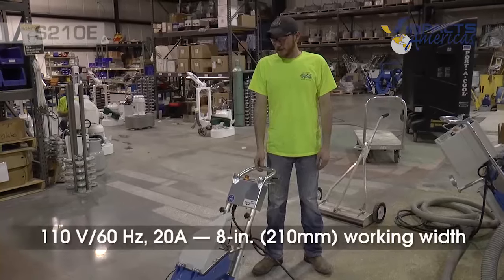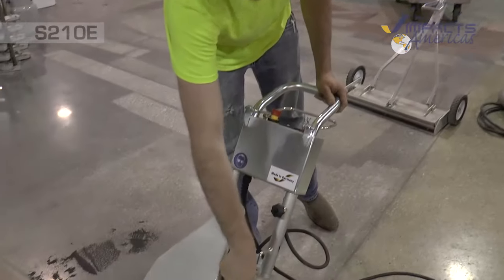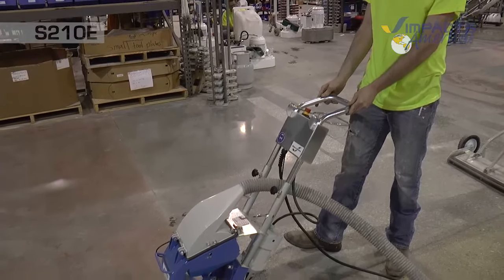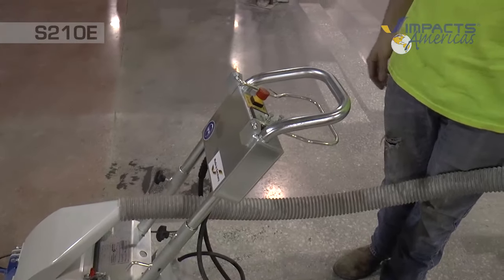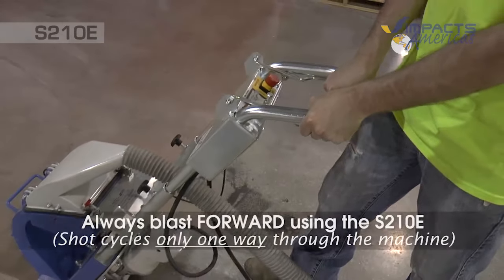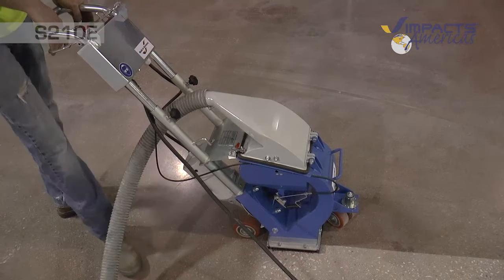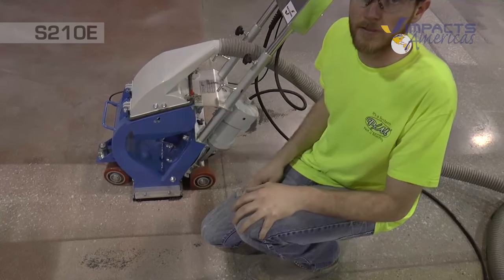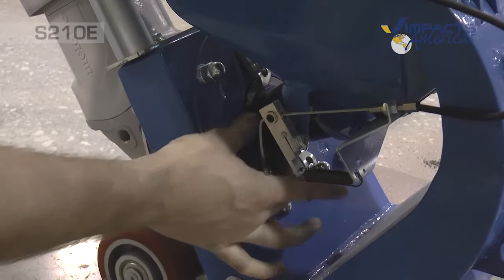How to Operate IMPACTS S210E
The IMPACTS S210E shot blaster is equipped with a compact design that’s ideal for residential contractors dealing with small to medium-sized surface preparation products. If you’re working on a surface preparation project that requires the profiling of surfaces in tough-to-reach areas such as around stairs, wheelchair ramps, large doors or windows, and more, this machine may be best fitting.